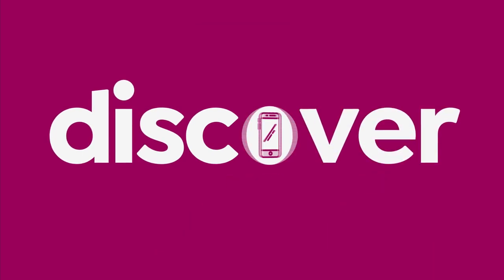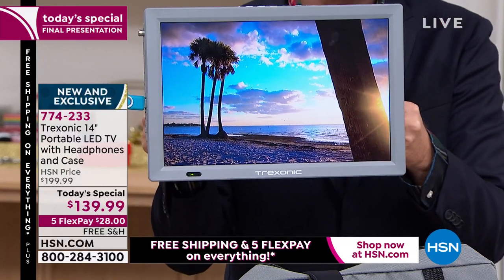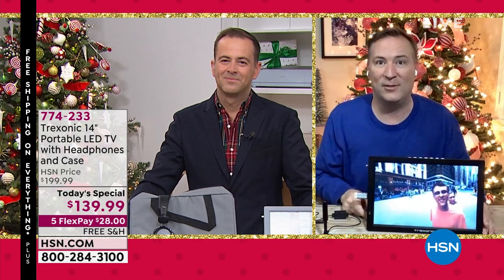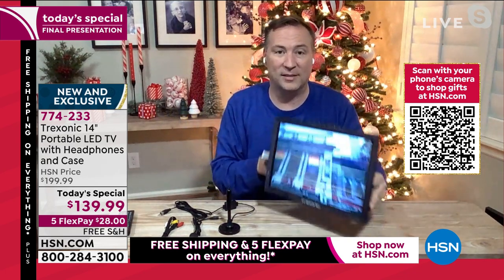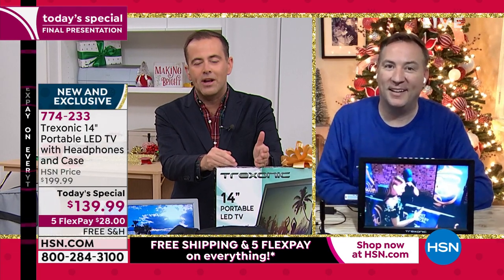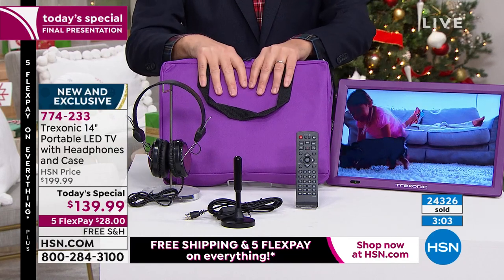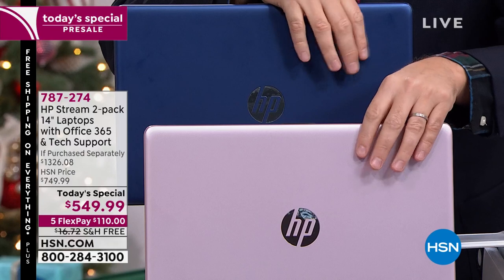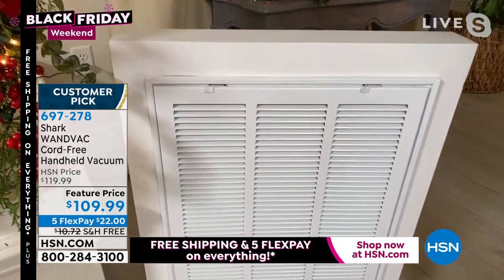HSN | Great Gifts - Black Friday Weekend 11.26.2021 - 10 PM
Discover gifts in electronics, cooking, home and apparel during our Black Friday Weekend event.